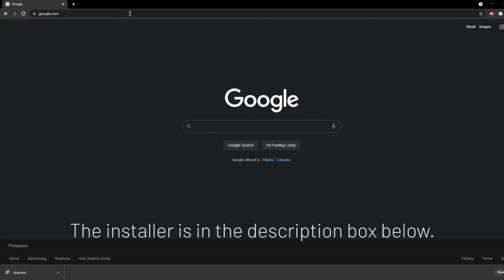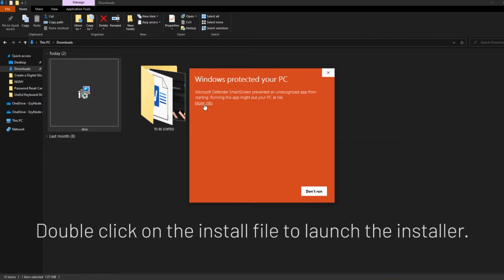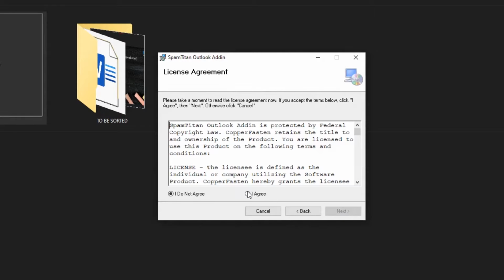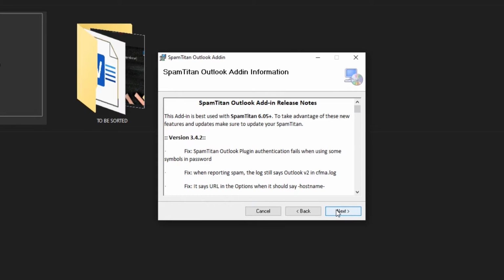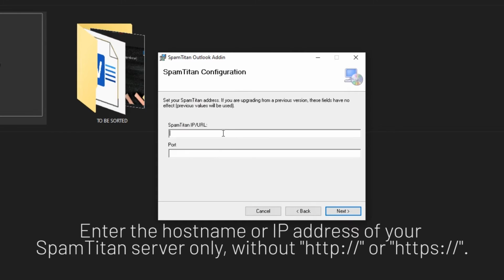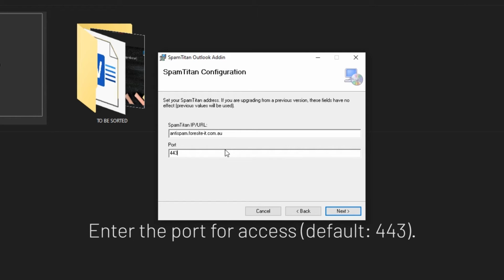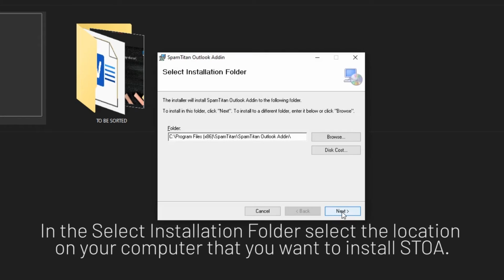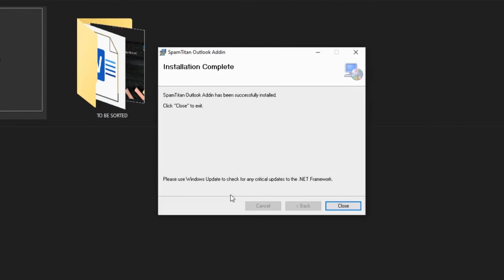Anti-Spam Tutorial Series Episode 2: DOWNLOAD AND INSTALLATION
FOLLOW THE STEP-BY-STEP PROCESS TO INSTALL STOA
STEP 1: Download the STOA install file (stoa.msi)
Double click on the install file to launch the installer. The SpamTitan Outlook Addin Setup Wizard window displays - click Next.
STEP 2: Check I Agree in the License Agreement window when you have reviewed the license and click Next.
STEP 3: Click Next in the Release Notes window.
STEP 4: The SpamTitan Configuration window displays. Enter the following:
SpamTitan IP/URL: Enter the hostname or IP address of your SpamTitan server only, without " or "
Port: Enter the port for access (default: 443).
Click Next.
STEP 5: In the Select Installation Folder select the location on your computer that you want to install STOA and click Next.
STEP 6: Click Next to start the installation in the Confirm Installation window and allow the installation to run.
STEP 7: Click Close when the Installation Complete window displays.

Level 11.02, 179 Elizabeth St, Sydney, NSW 2000